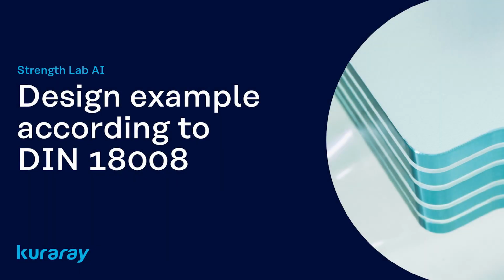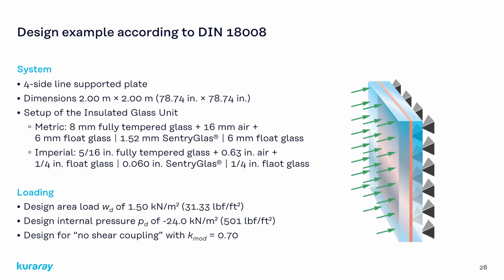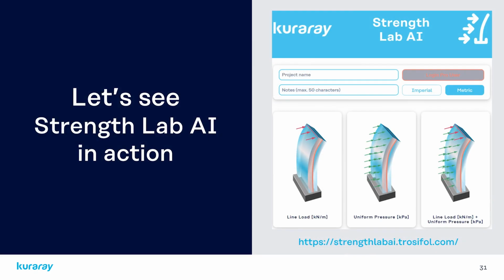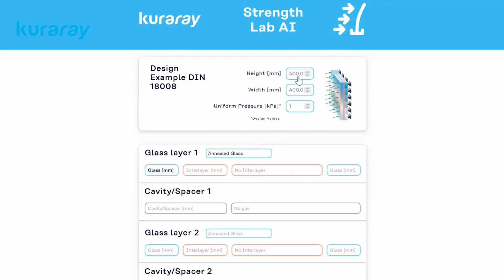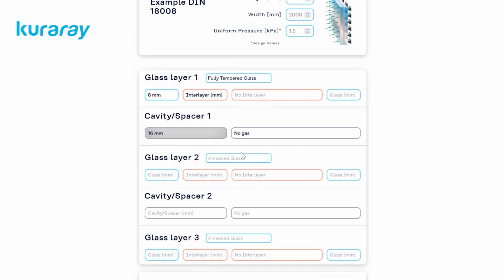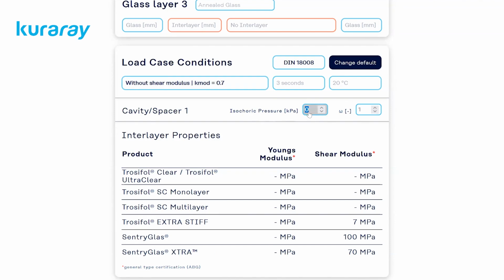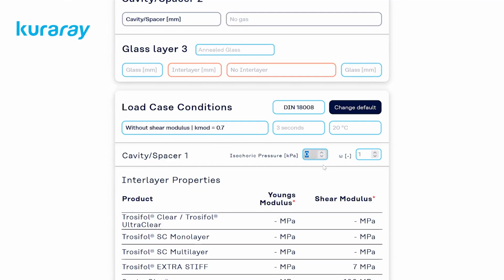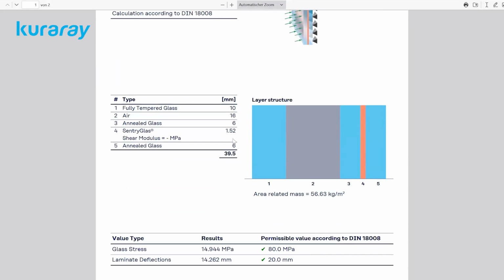Design example according to DIN 18008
The goal of the Strength Lab AI tool is to provide designers, engineers, and architects with an efficient tool to facilitate the design and evaluation of glazing systems in terms of structural properties. This tool provides rapid analysis of virtually any glazing configuration, dimension, and load case. Additionally, standard modules allow easy evaluation of results according to ASTM, EN and DIN standards.